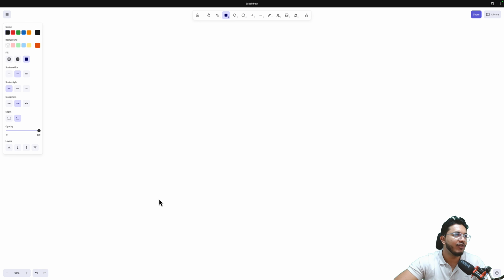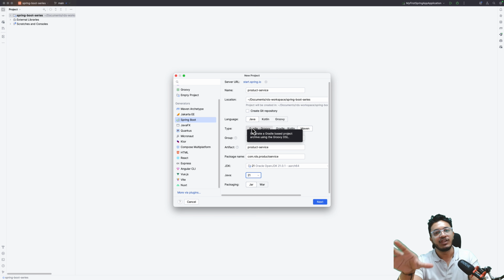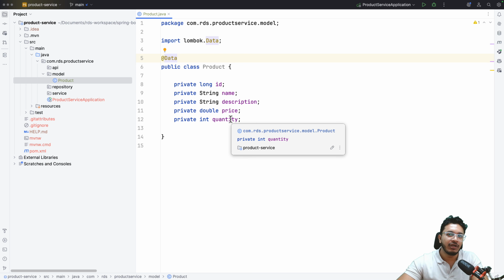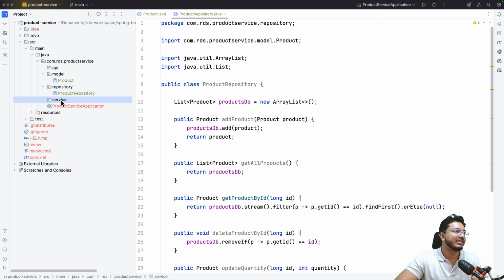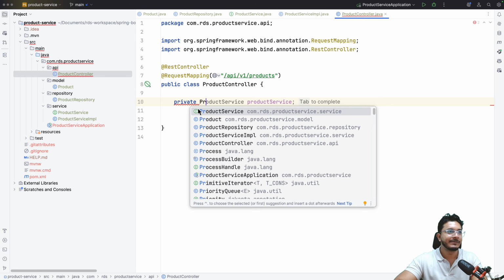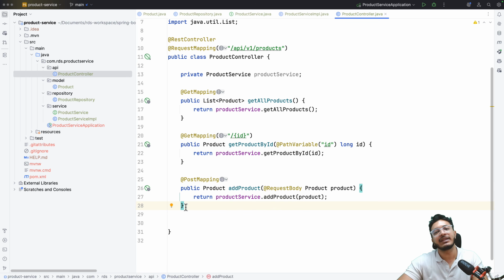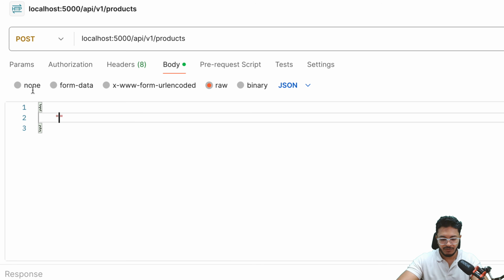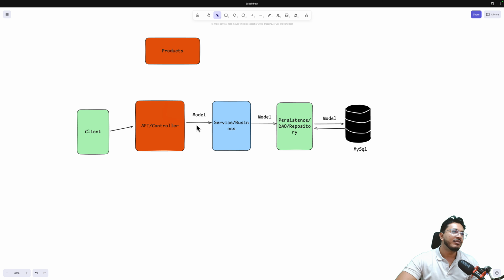Episode 3: REST API with Spring Boot | GET, POST, PUT, DELETE + Layered Architecture Explained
In this video, we dive into building a complete REST API using Spring Boot and understand how to structure your app using the Layered Architecture – just like it’s done in real-world projects.

What you’ll learn:
 • How to implement GET, POST, PUT, and DELETE endpoints
 • CRUD operations in Spring Boot
 • Organizing your code using Controller, Service, and Repository layers
 • The purpose of each layer and why it’s important for scalability and clean code

Catch up on the series: Spring Boot Essentials for Microservices